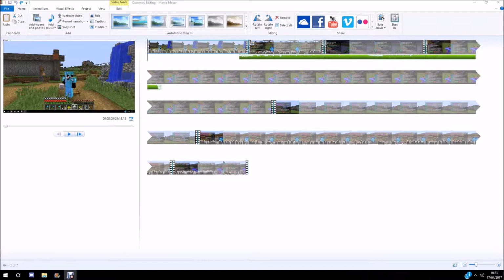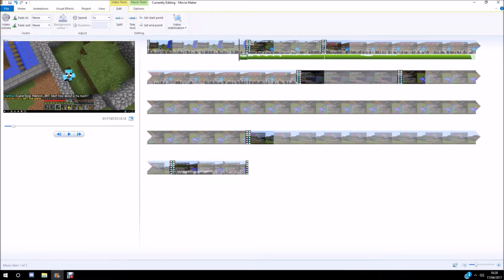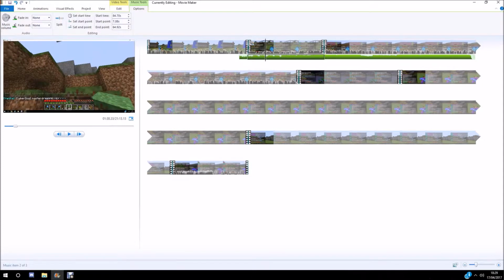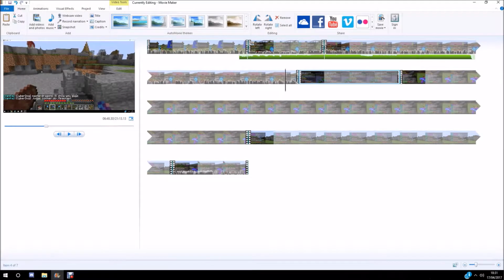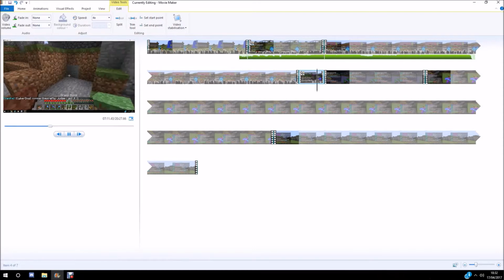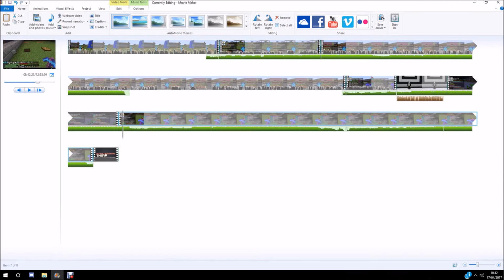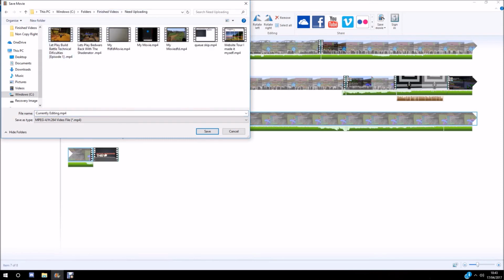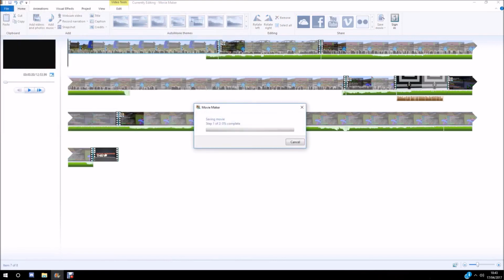Tutorial | How Do I Edit My Videos? How Should I?!?!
Hey Guys! Today I Teach You All How To Edit Videos! This will be done In Movie Maker which comes free with most windows machines!

Servers You Should Check Out!
Dogcraft: server.dogcraft.net
Hypixel: mc.hypixel.net

YouTube Channels You Should Check Out!